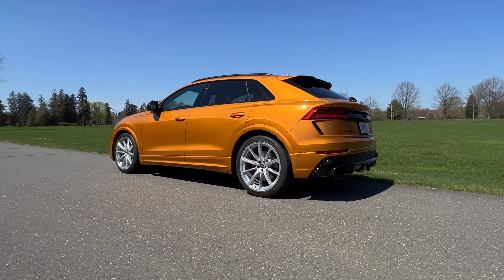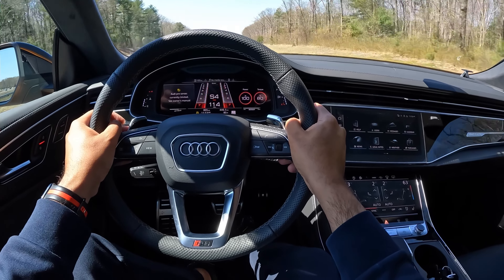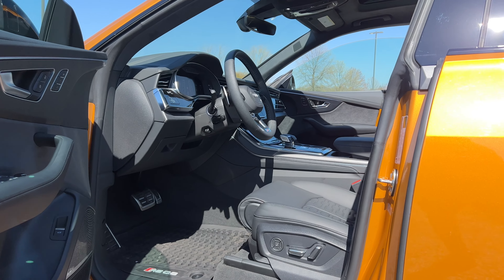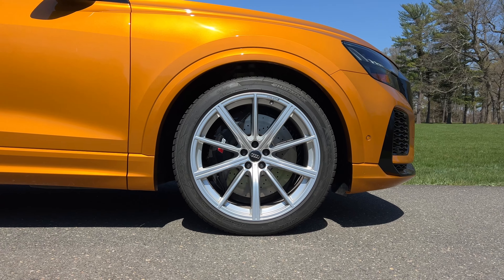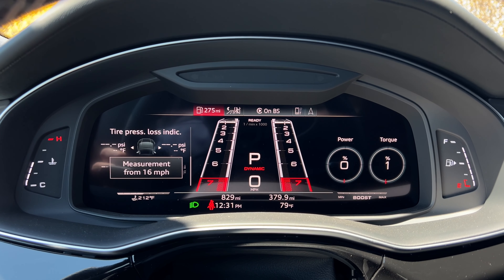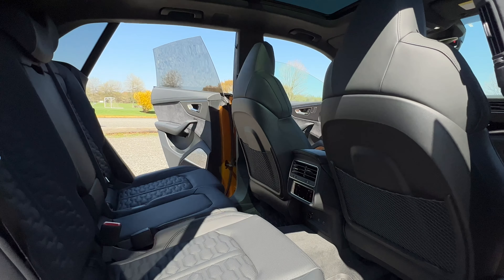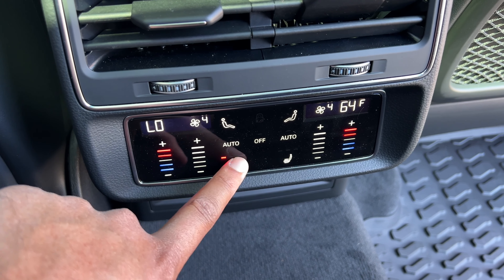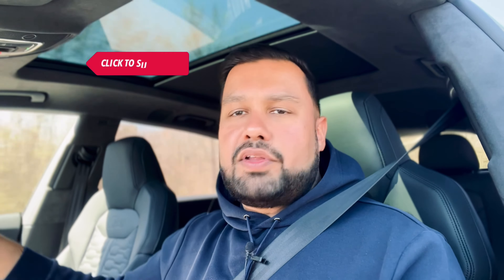Would you pay $140,000 for this 2023 Audi RSQ8?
In my 2023 Audi RSQ8 review I'll show you how this 591-hp SUV is faster than some supercars. The Audi RSQ8 is powered by a 4.0L Twin-Turbo V8 that helps send it from 0 to 60 in just 3.7 seconds. In this video, we'll take a look at how it stacks up against the Lamborghini Urus which is essentially its sibling. We'll also take a look at how the RSQ8 stacks up against other RS models. Oh and of course, we'll also listen to the Audi RSQ8 exhaust sound! Let's take a look!

0:00 - Intro
0:53 - Audi RSQ8 Specs
1:39 - Driving Impressions / Audi RSQ8 POV Drive
5:07 - Exterior
6:44 - Interior
9:25 - Rear Legroom / Cargo Space
10:36 - Daily Ownership Highlights
12:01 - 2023 Audi RSQ8 Price
12:16 - Final Thoughts